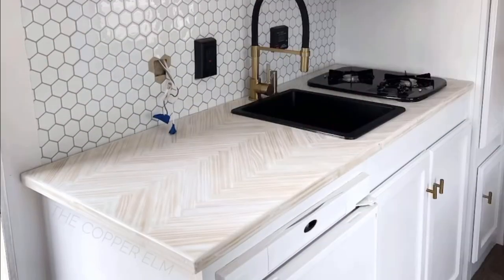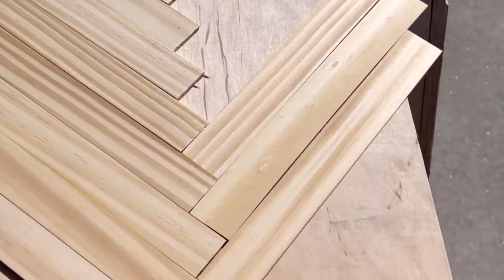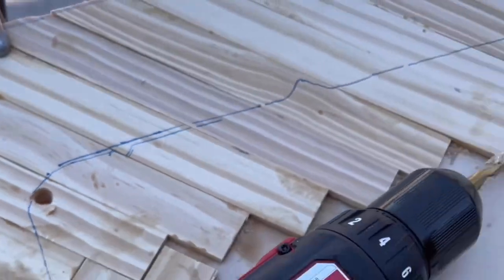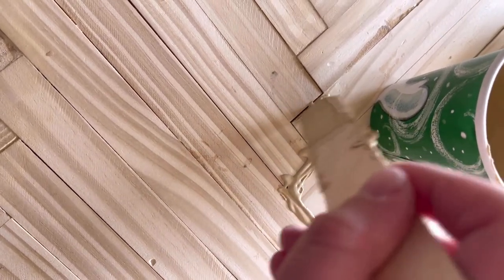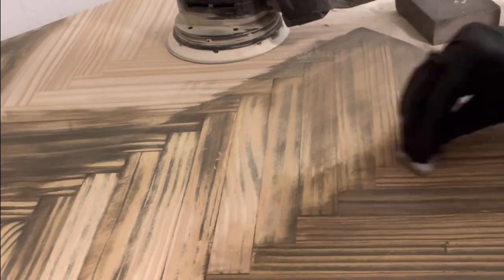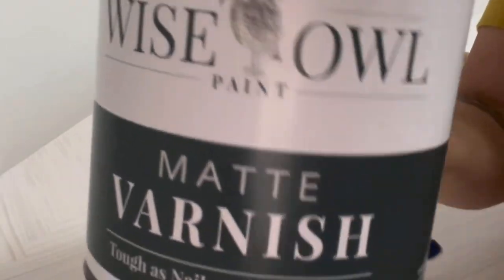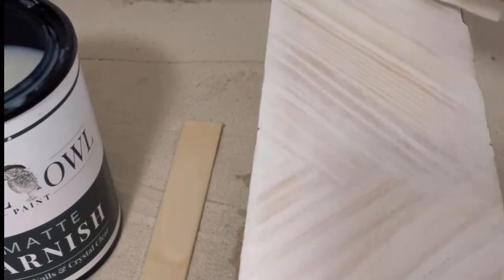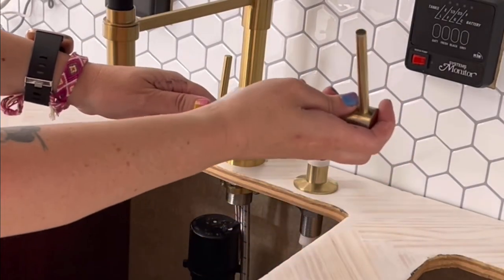Creating a High End Countertop w/ $16 of Stir Sticks!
Creating a brand new herringbone-patterned countertop for my camper renovation using plywood and paint stir sticks. Inspiration from the TikTok account "themodernhomeplace" in their bathroom upgrade.

Materials used:
-3/4" Red Oak Plywood 4x8 panel (Home Depot)
-Paint Stirring Sticks (10 per pack, purchased 16 packs, used 15)
-Titebond Wood Glue

Tools Used:
-Ryobi Circular Saw
-Festool Random Orbital Sander